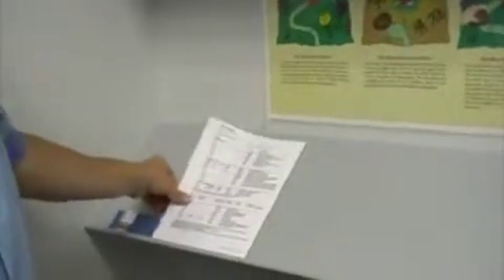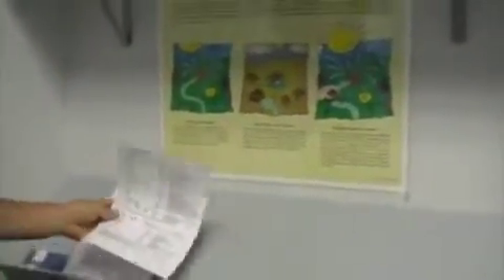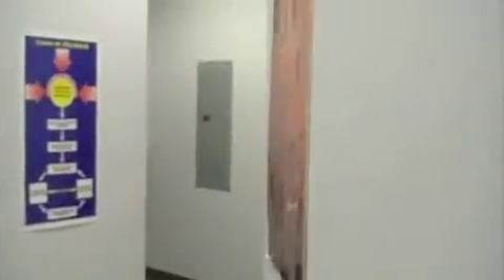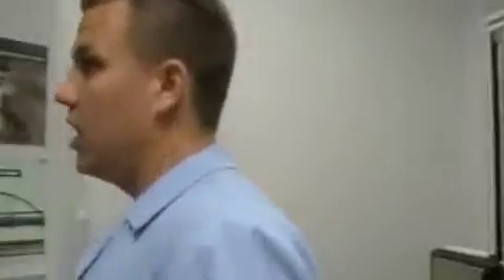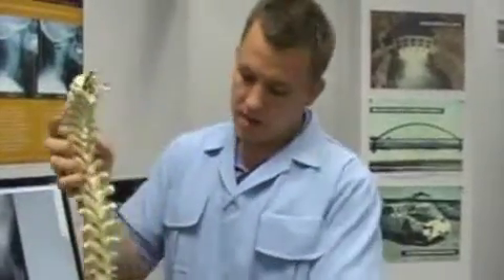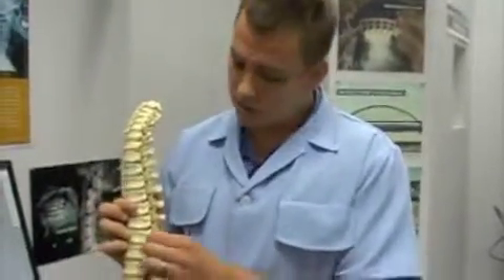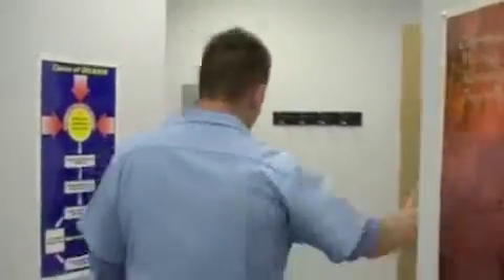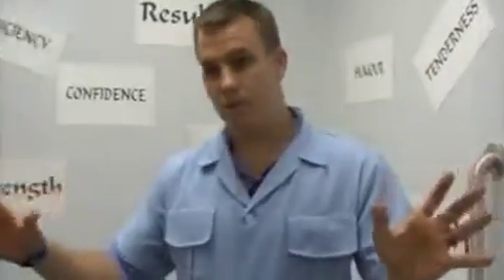Rhino Office Tour2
Dr. FJ Schofield gives an office tour of his chiropractic office.